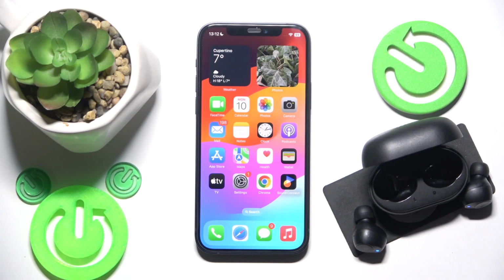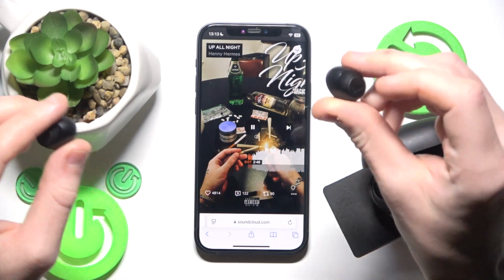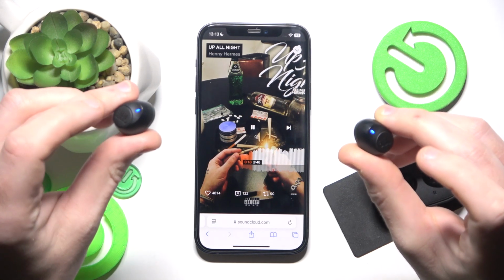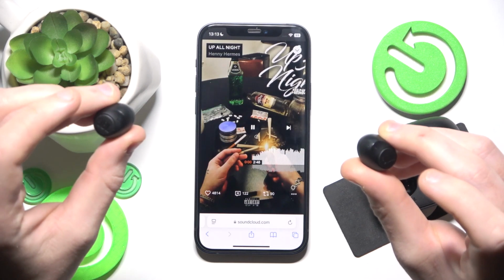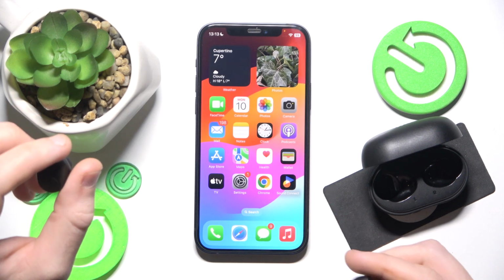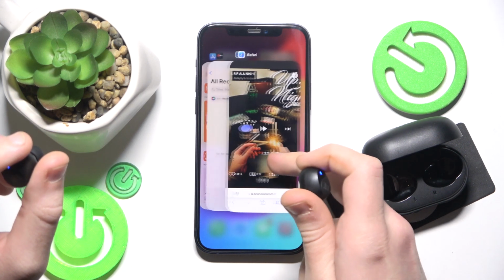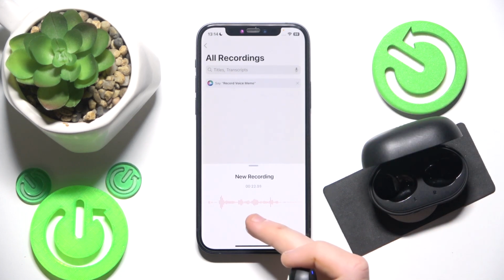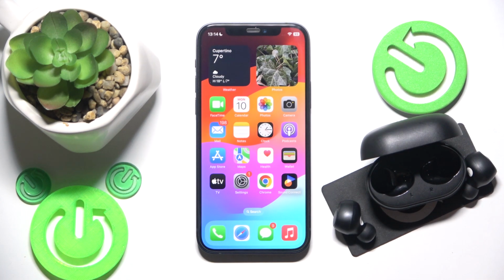All Controls and Gestures for JBL Tune 115TWS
Learn all the controls and gestures available on your JBL Tune 115TWS to make the most out of your listening experience. This guide will walk you through the different touch controls, including play/pause, volume adjustment, and voice assistant activation.

What are the controls for JBL Tune 115TWS?
How to use gestures on JBL Tune 115TWS?
How to control JBL Tune 115TWS with touch?